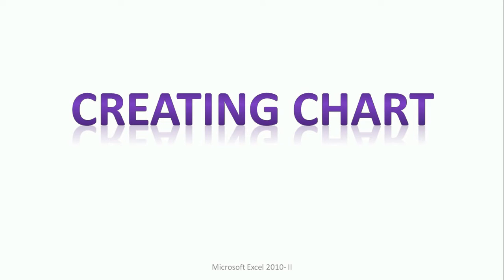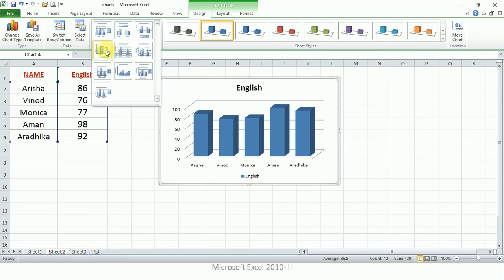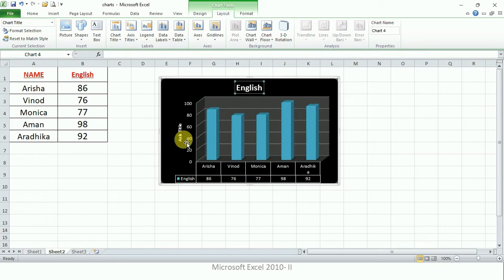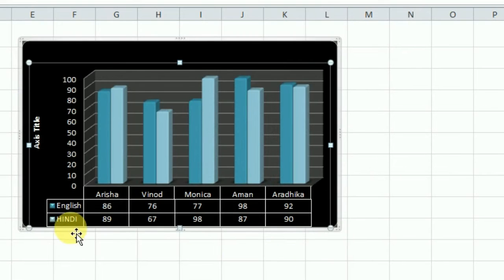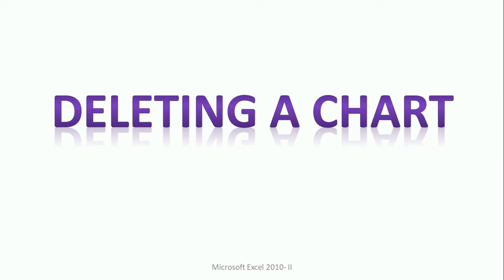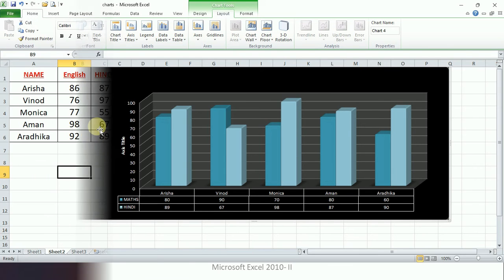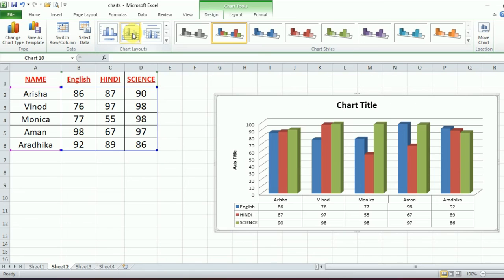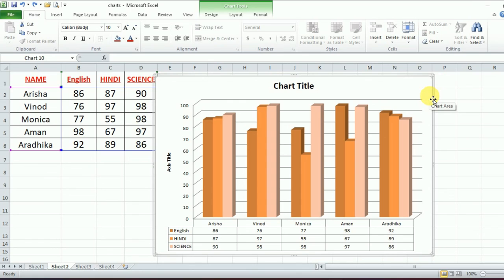Creating a Chart | UNIT - 3 | CHAPTER- 14 | Creating, Resizing , Moving ,Deleting charts in MS-Excel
This is a Practical Class in which we will learn How to create chart , Resize , Moving and deleting chart.